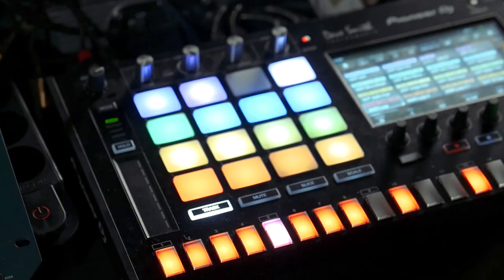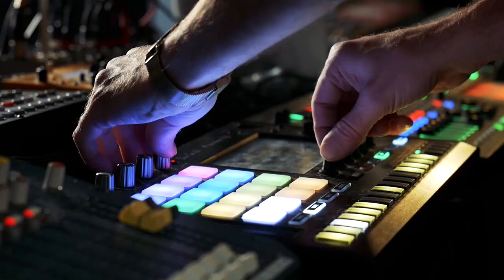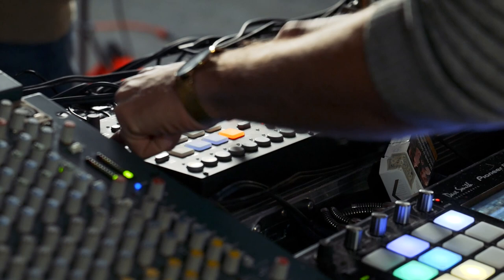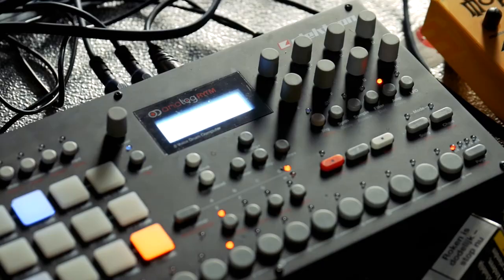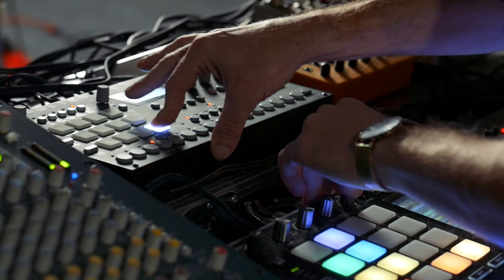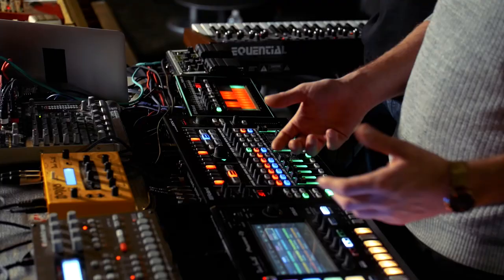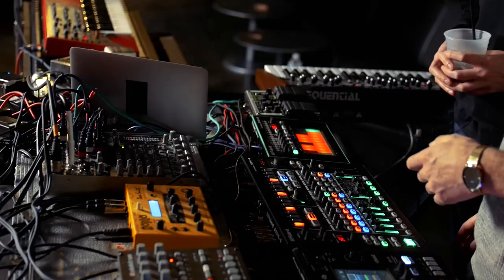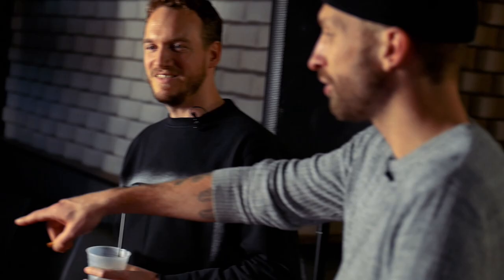Detroit Swindle on Building a Live Rig Without a Laptop | Reverb Interview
Detroit Swindle is breaking out from behind their laptop in favor of hardware, reinventing their live performance. Watch as they give us a rundown of how they use Elektron’s Analog Rytm, the Pioneer/Dave Smith Toriaz, a handful of synths to perform live without the use of a computer.